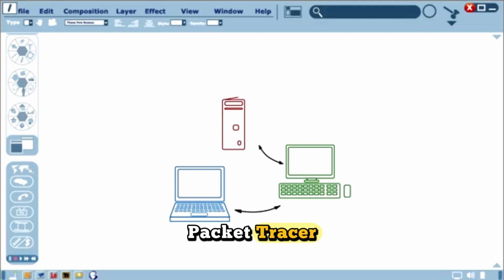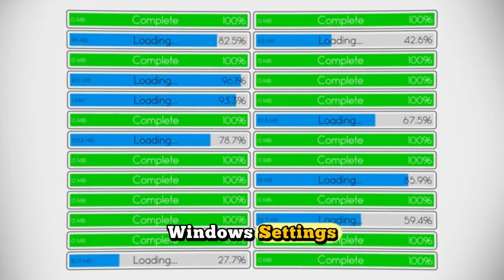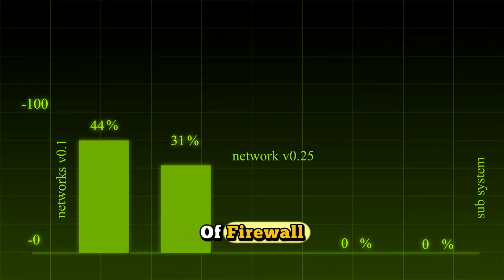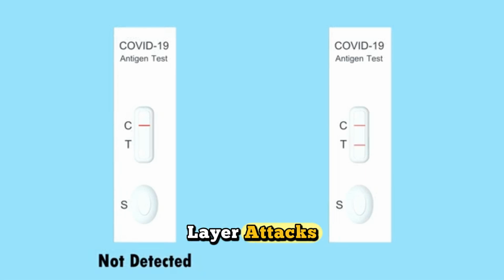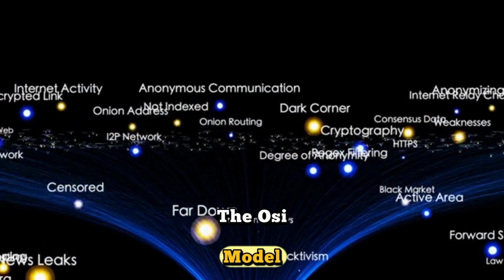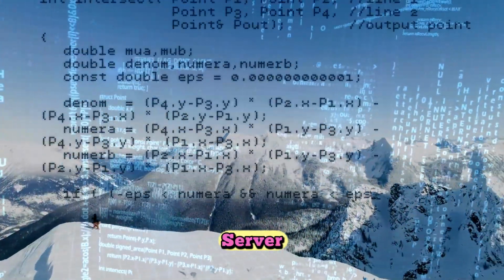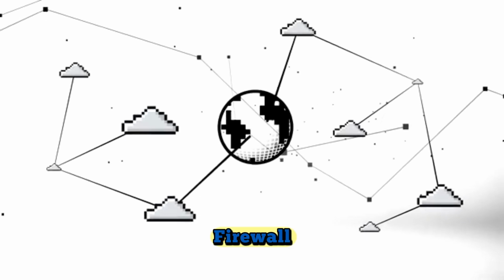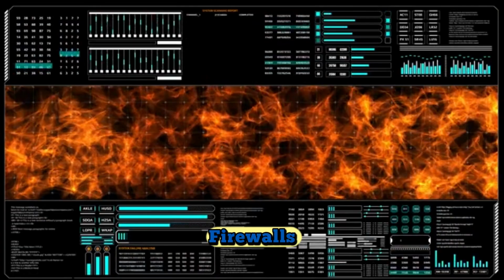"What is a Firewall? 🔥 Powerful Network Protection Explained (2025 Guide)"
🔥 Firewall Explained – Is Your Network Really Safe?
In this video, we break down what a firewall is, how it protects your data, and where it's used in modern networks.

🛡️ You’ll learn:

What a firewall does (hardware & software)

The difference between stateful and stateless firewalls

How firewalls block hackers and malware

Real-world firewall use in cybersecurity & IT infrastructure

🧠 Perfect for beginners studying Cybersecurity, CCNA, CEH, or prepping for job interviews in 2025.